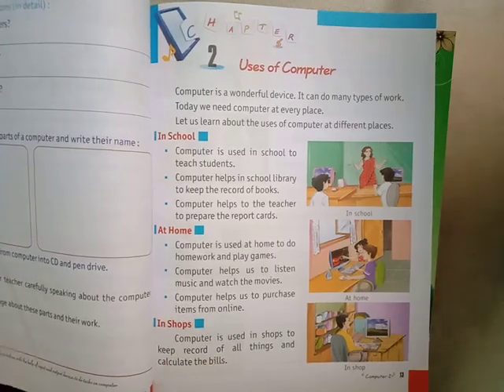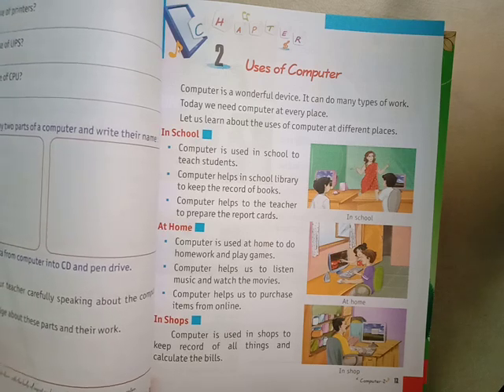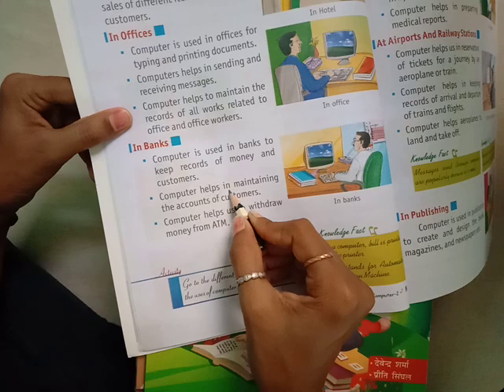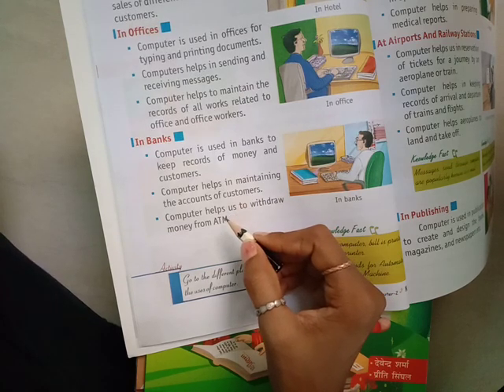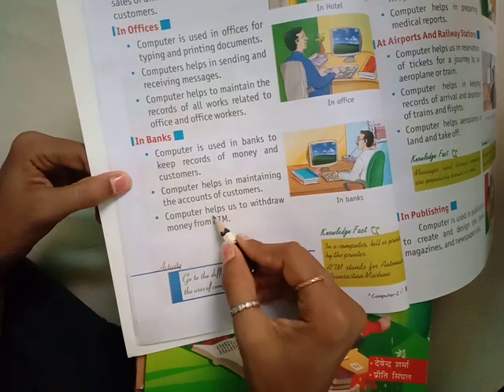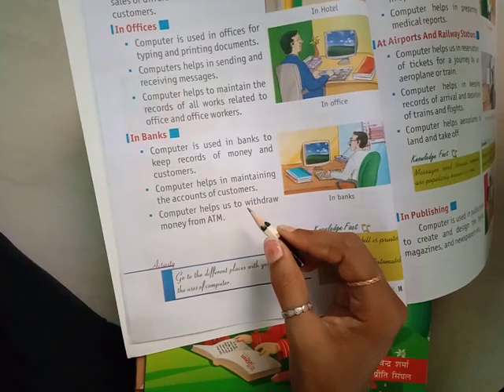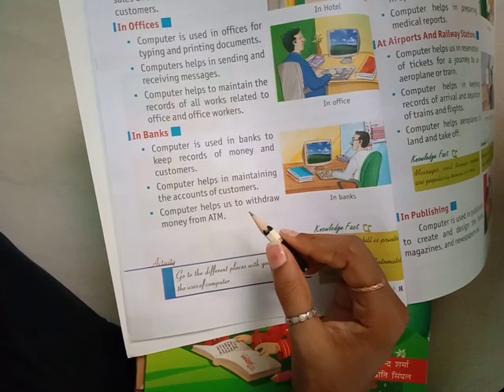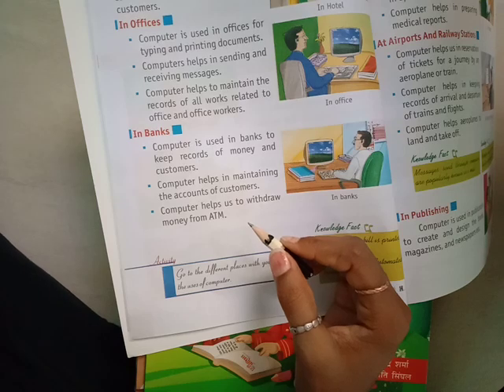2nd class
computer